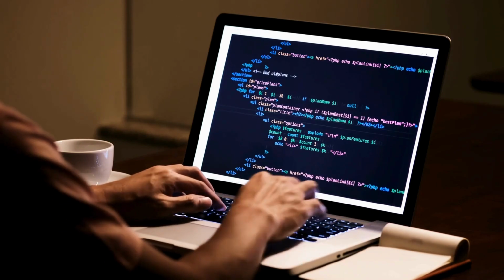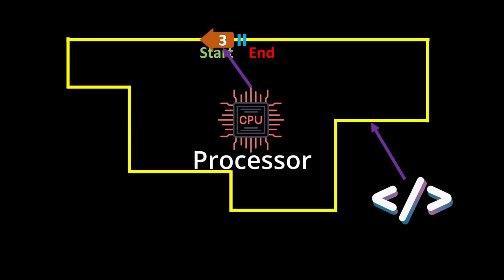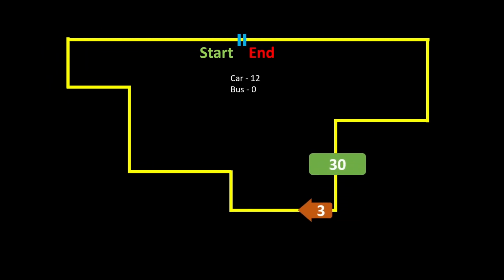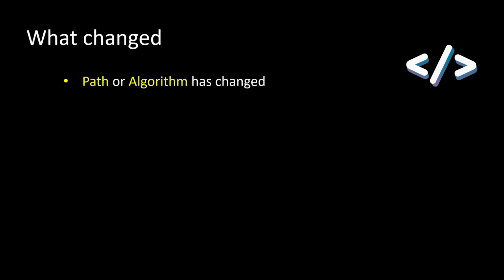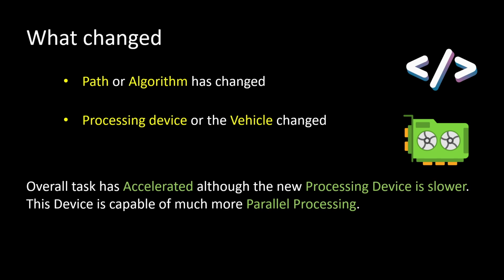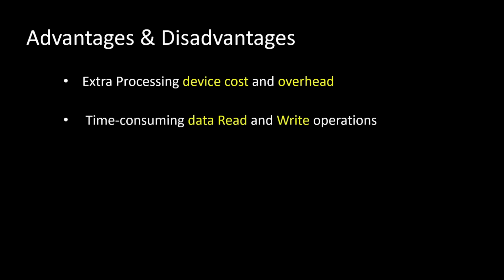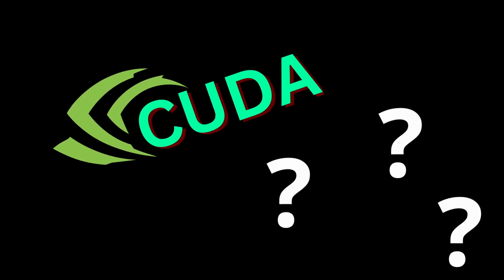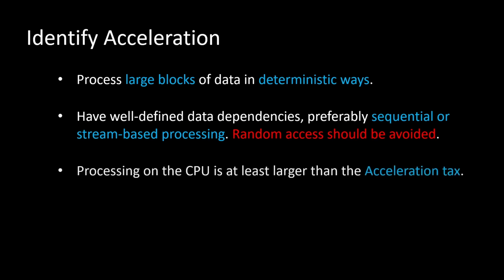Python on NVIDIA CUDA | GPU Acceleration Basics 00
Python can compile and run NVIDIA CUDA accelerated applications. In this tutorial series learn to use CUDA on Python with cupy and numba. Accelerate your applications by leveraging the parallel processing of a GPU.

This first lecture is introduction to GPU Acceleration using Python.